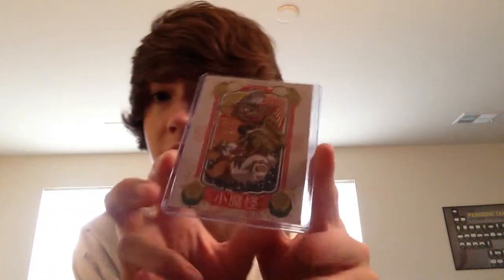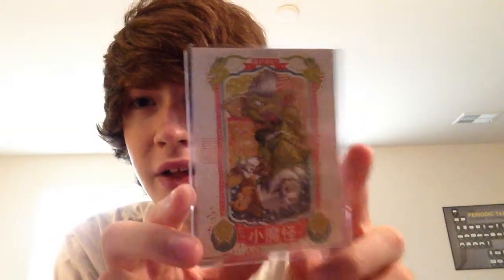Rotten Rentals Unboxing PT. 2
Pt. 2 Of my Rotten Rentals Unboxing!